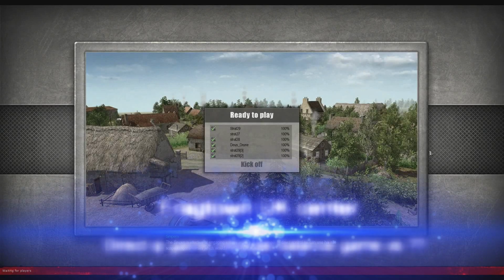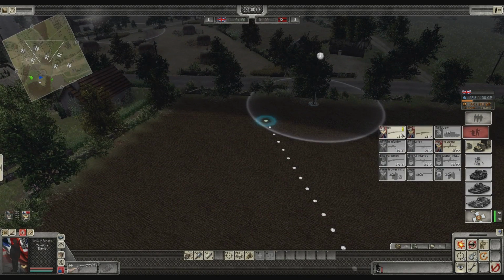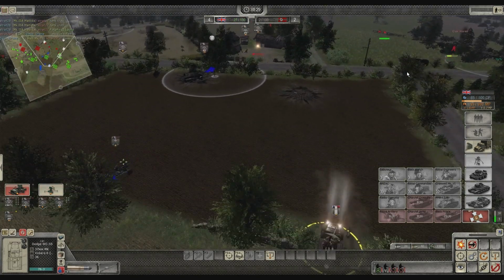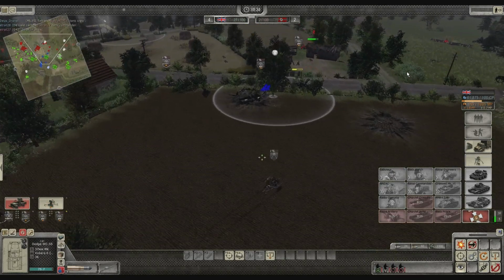Men of war: Assault Squad 2 - Fragtown Center as UK with direct IP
Gday, just some gameplay on fragtown as UK spawning center.  My favourite 3v3 out of the default maps as it allows for alot of natural team work and flanking.
Also this is played in directIP i think you might notice less lag.  It is noticible when playing that's for sure.
Not really a tutorial just a chit chat on various things related to the game.. but I do point out some tips such single infantry buys at the start will be the standard I think for all future competitive games again.  As it was in original mow.   Also the dodge being a pretty standard start.
Hope you find something useful !